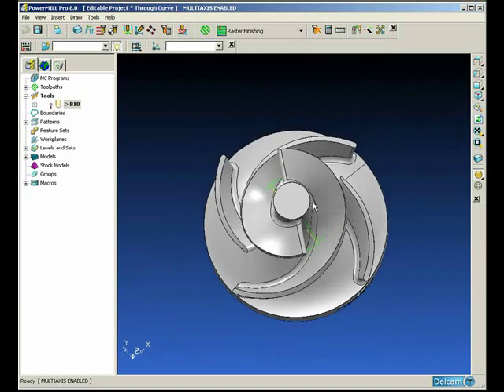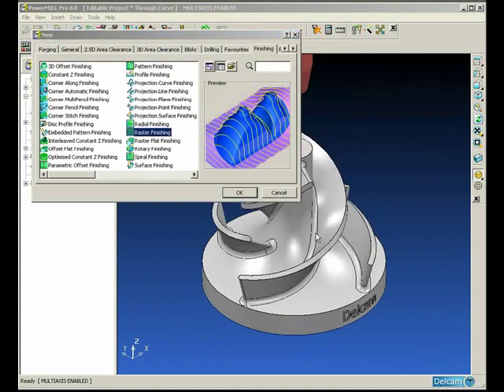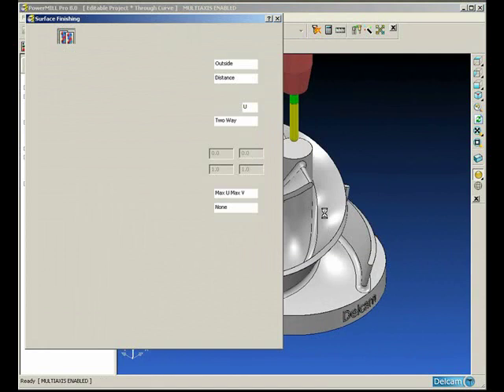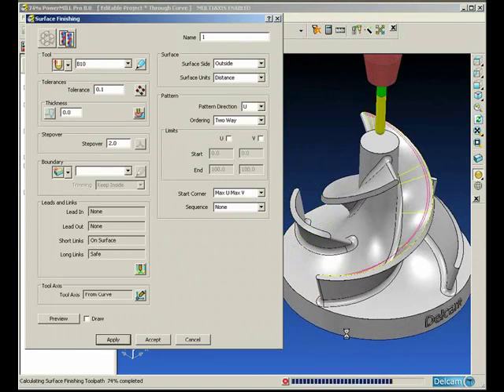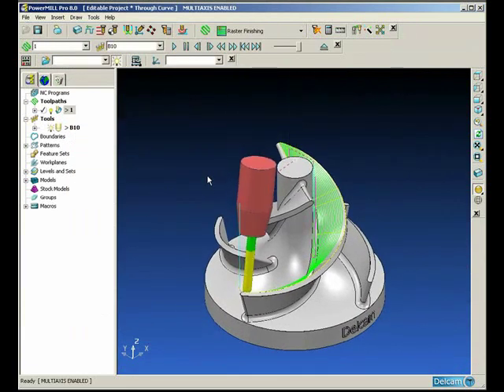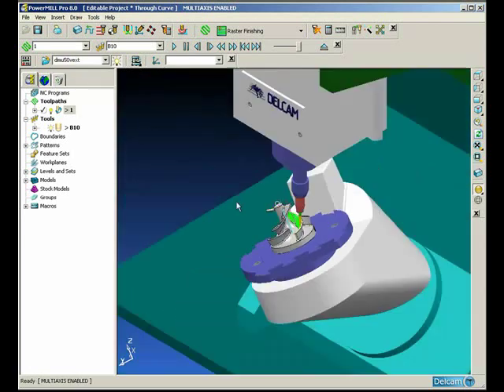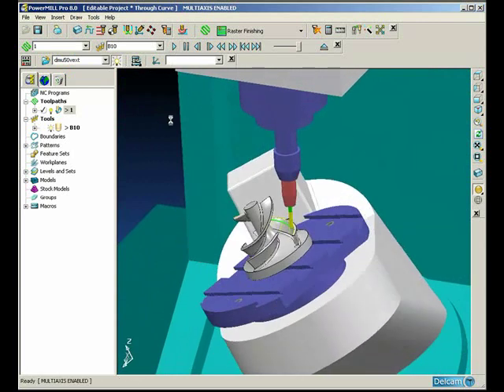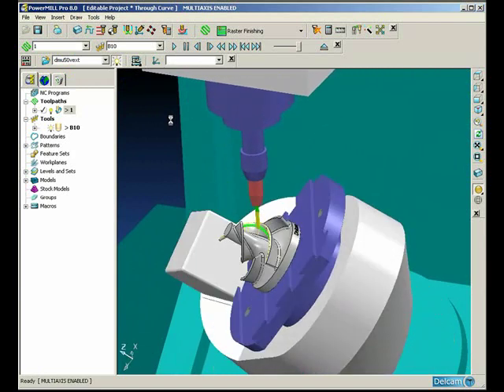PowerMILL 5 Axis Overview Surface Finishing 1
Smooth flow line toolpaths can be calculated using the PowerMILL surface machinine strategy